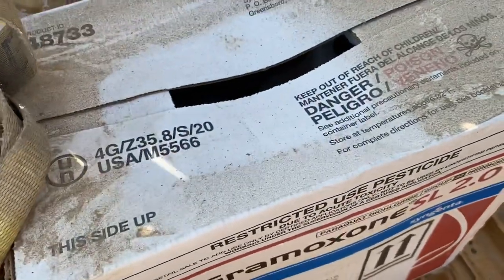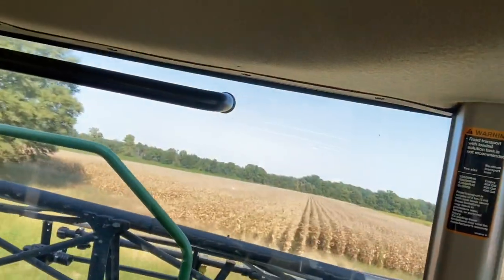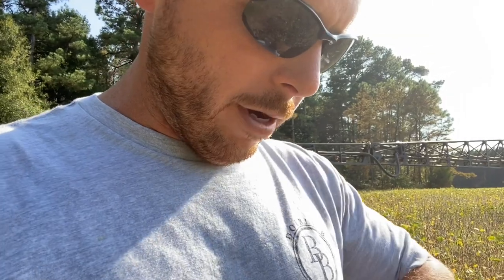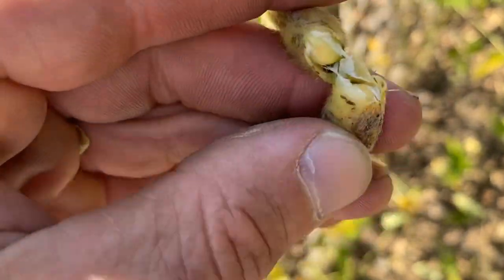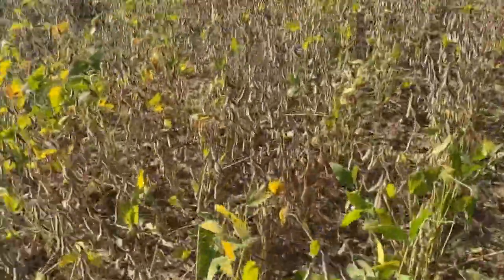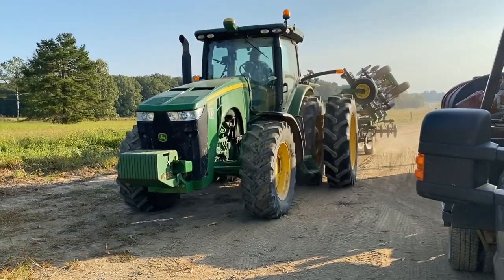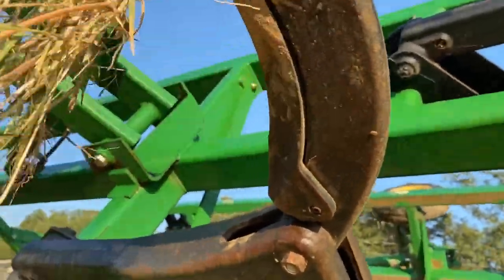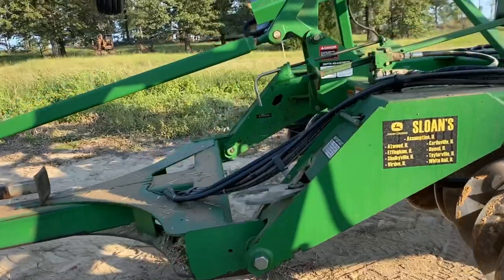Spraying Soybeans So We Can Combine Them Sooner.......& Fall Tillage Begins!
Farming
Mississippi
John Deere